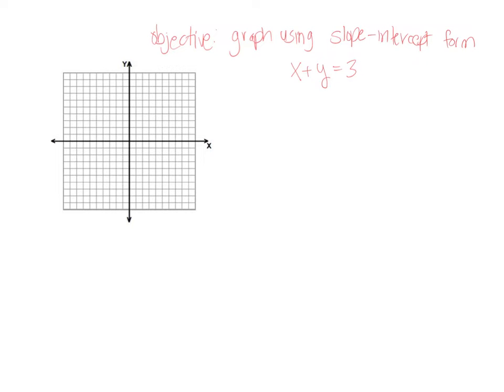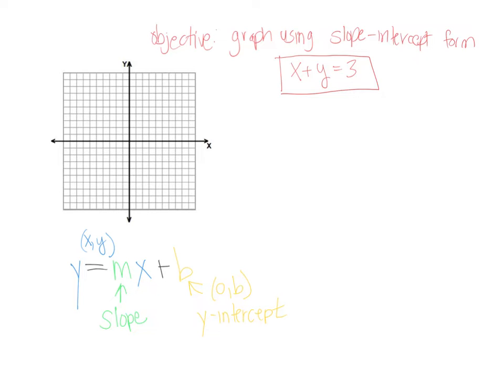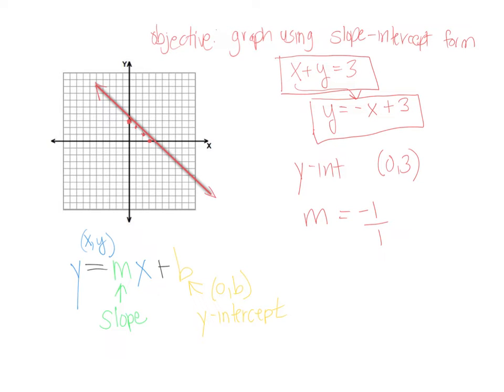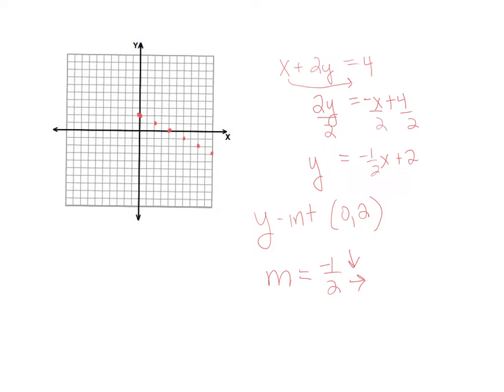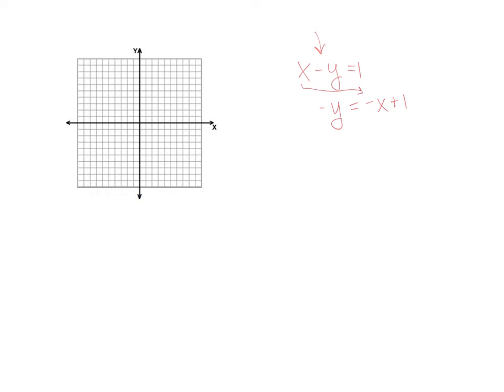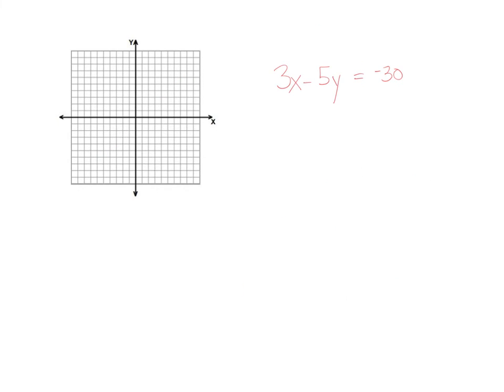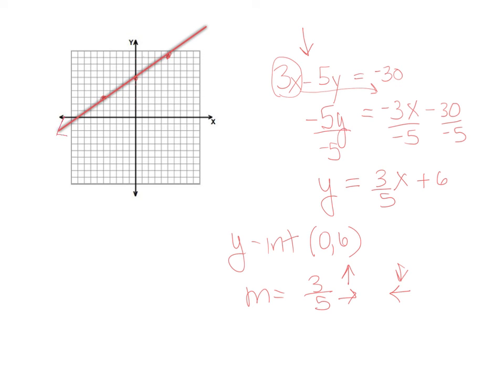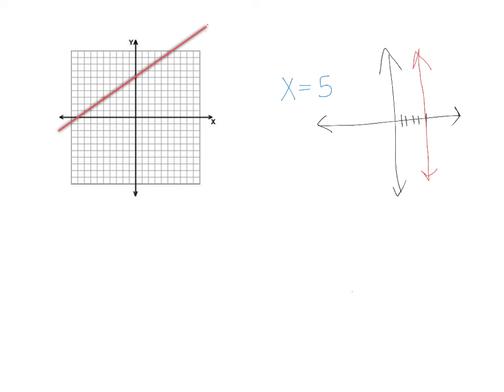Week 2 Review